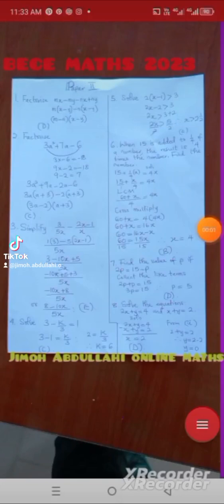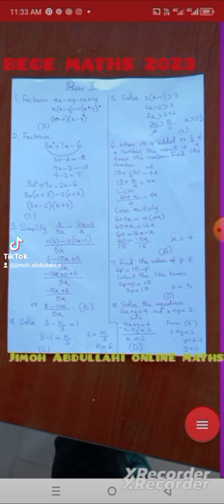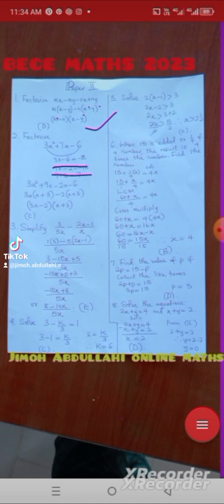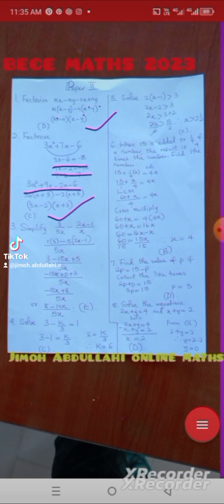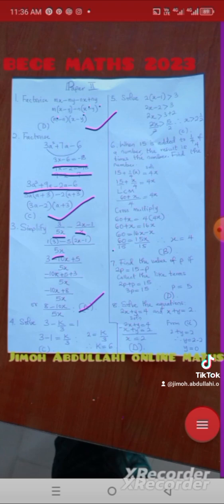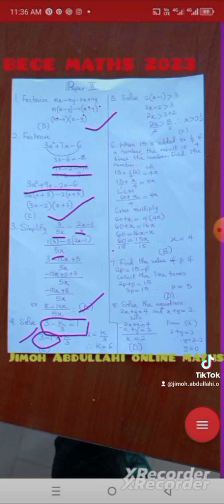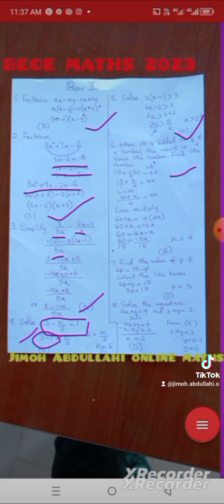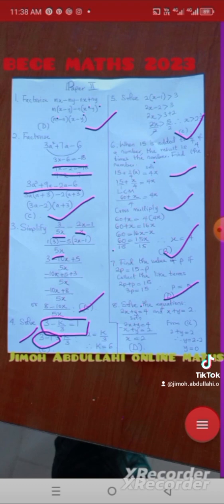BECE MATHS 2023 paper 2@jimohabdullahionlinemaths